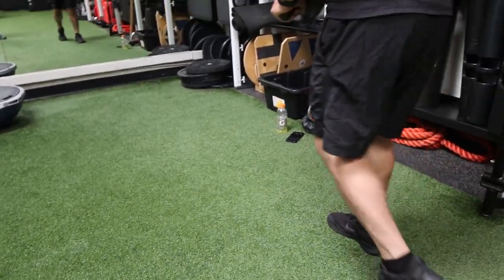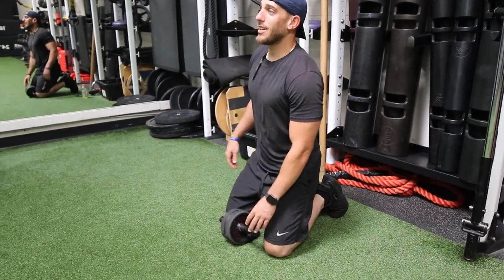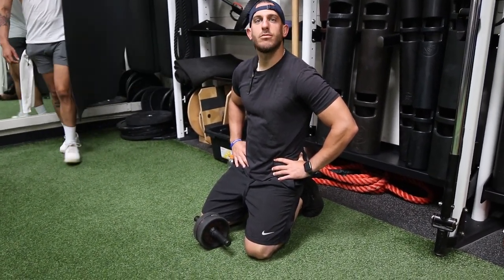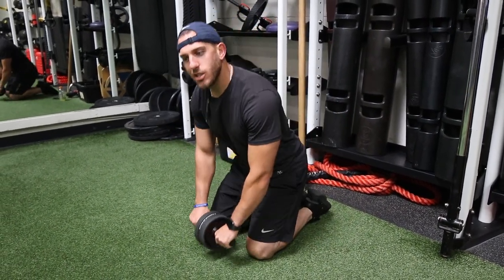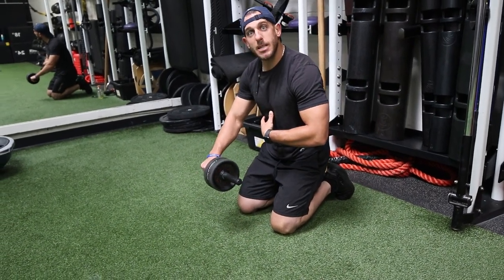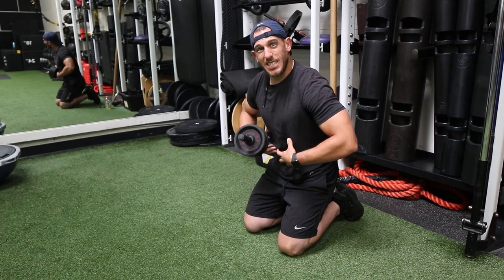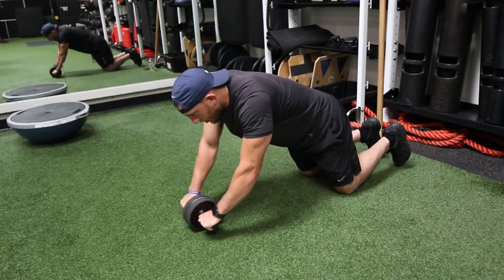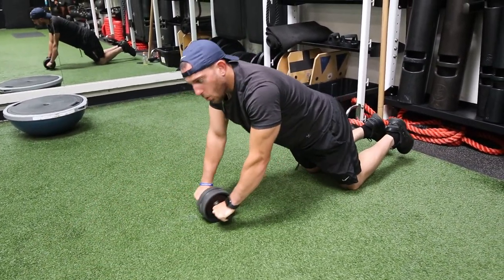♦️ Ab Roller Tip Bring Your Hips